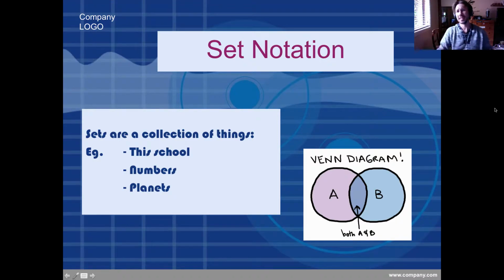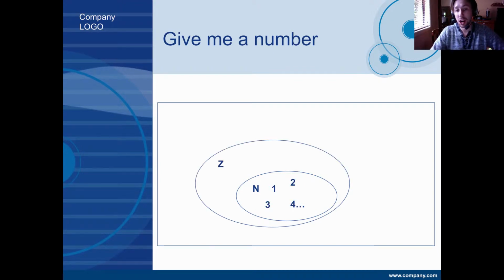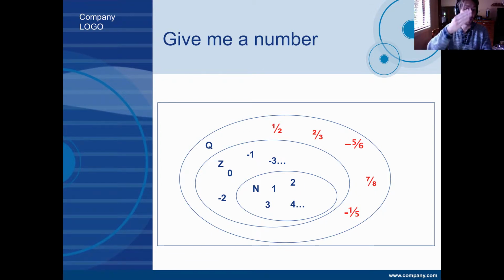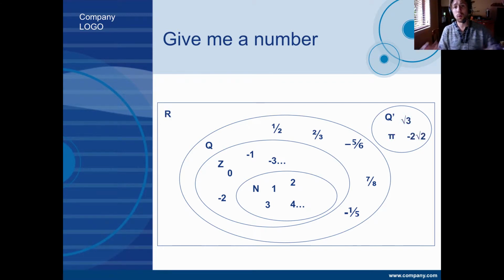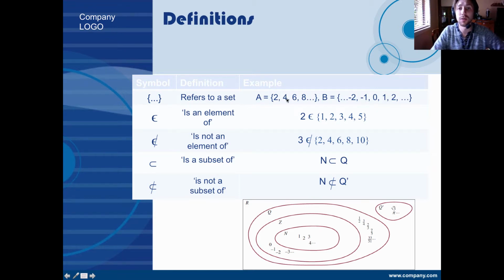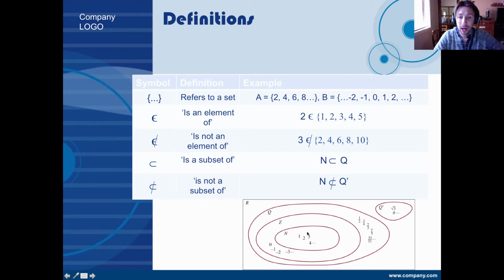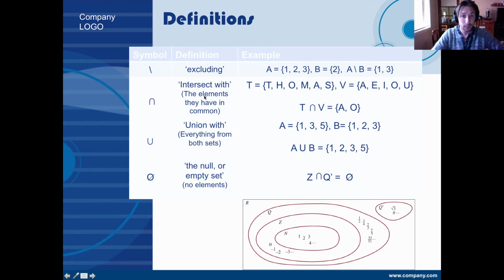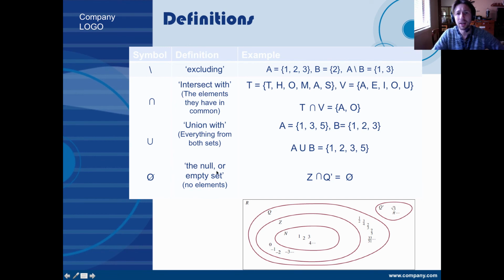4A - Set notation